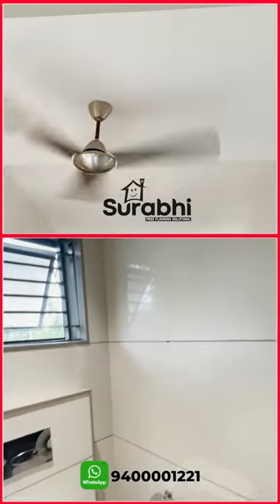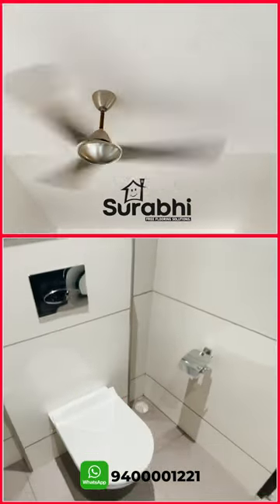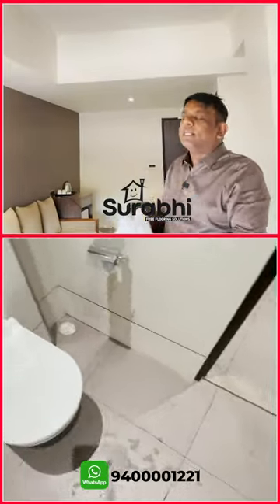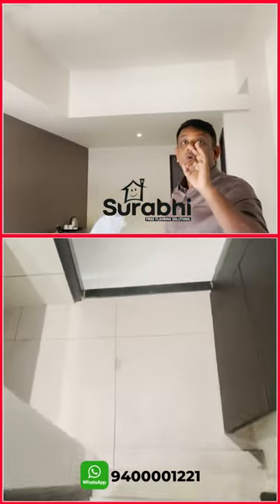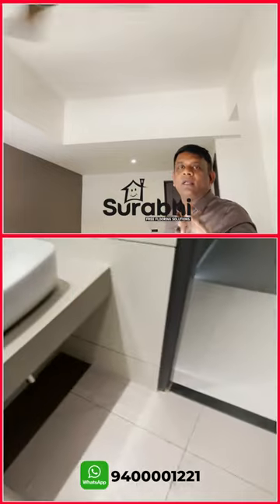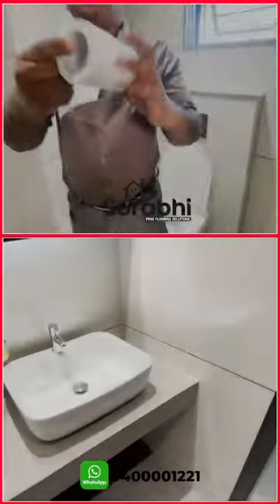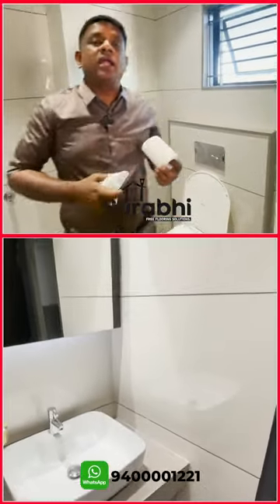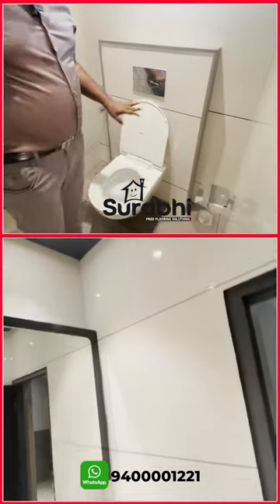How to use Bath Towel properly😮 | Bathroom Tips | Surabhi Innovation